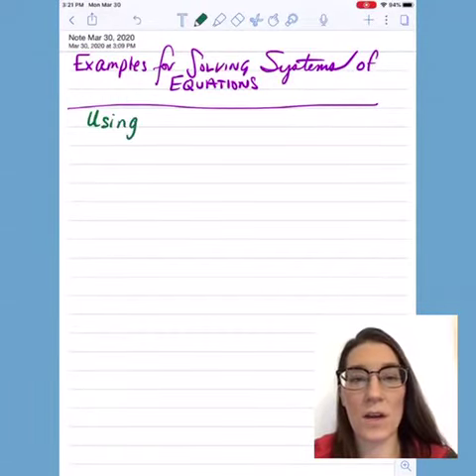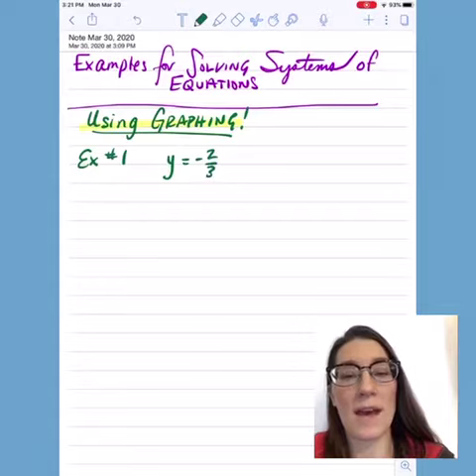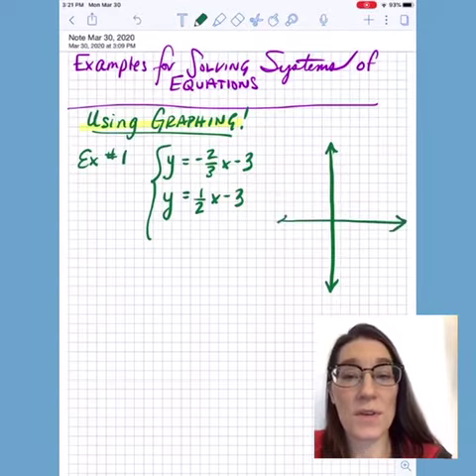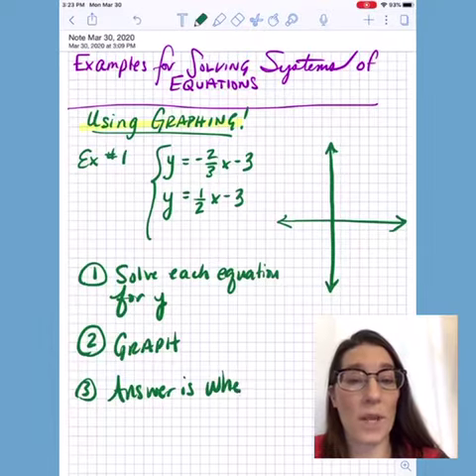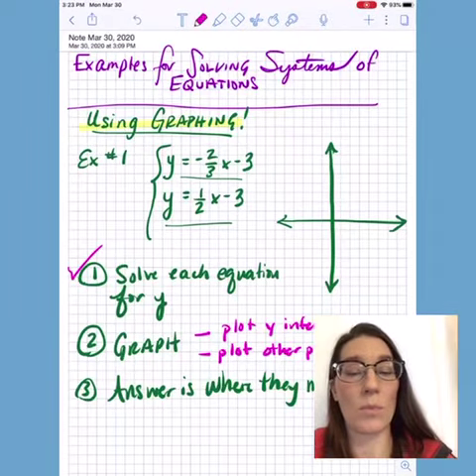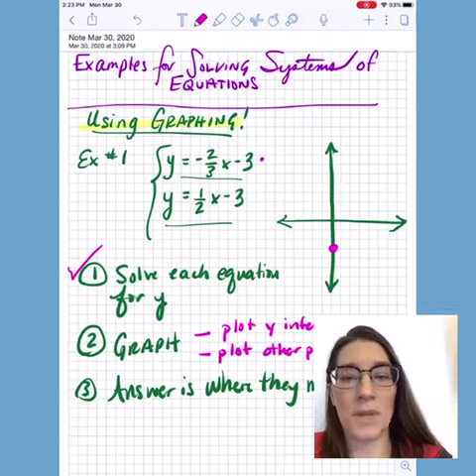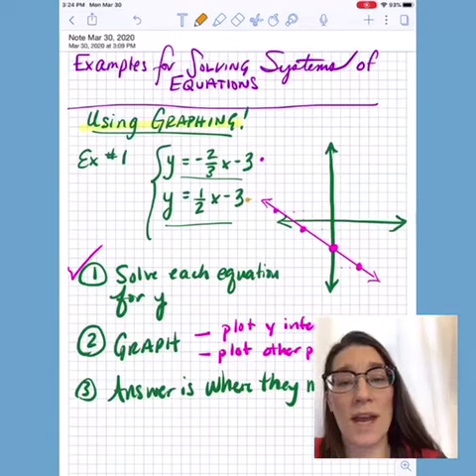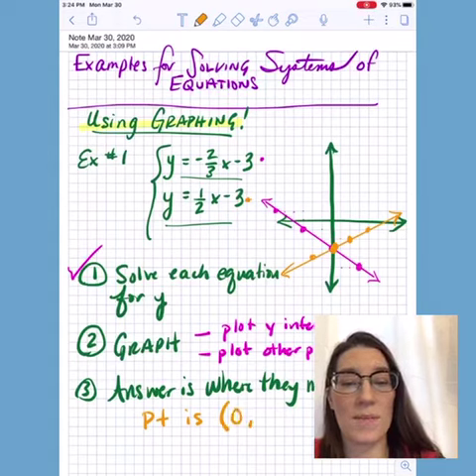Solving Systems of Equations by Graphing: Both equation in slope intercept form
Solving systems of equations by graphing. Includes example problem where both equations in the system are in slope intercept form.